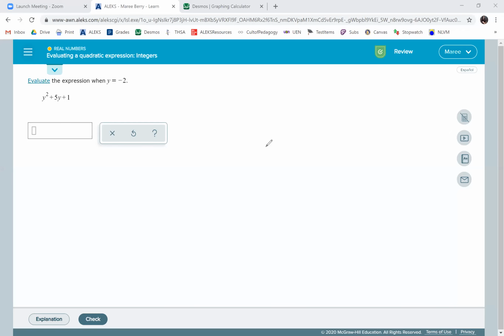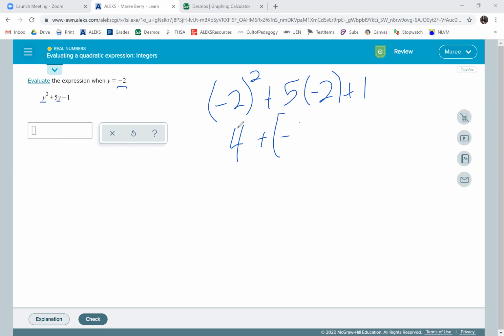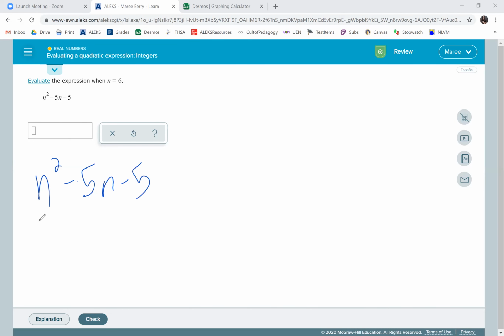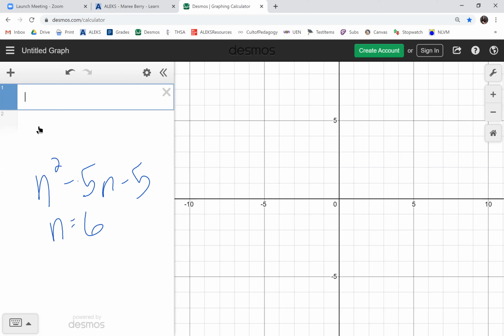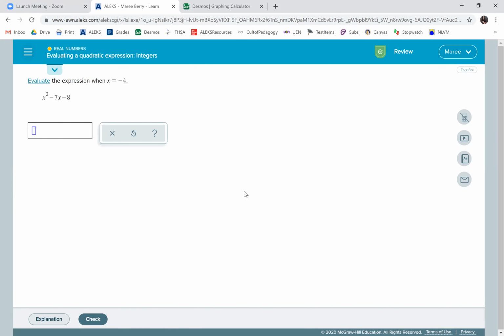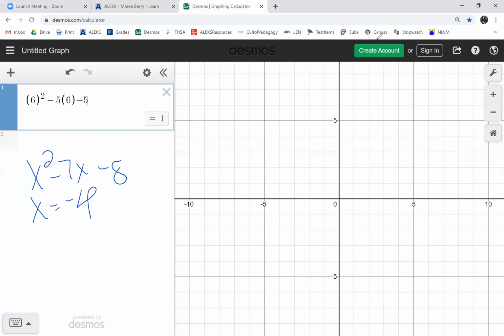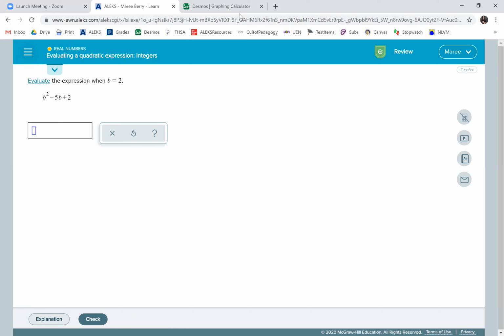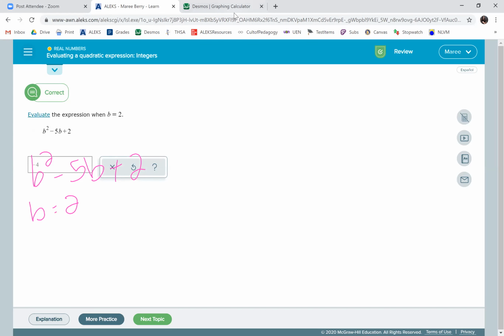Evaluating a Quadratic Expression: Integers